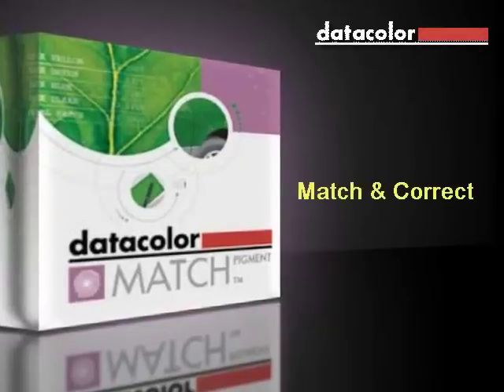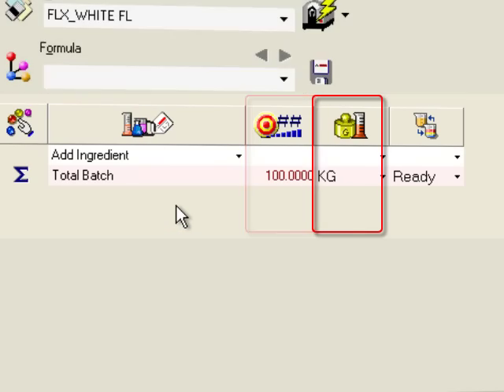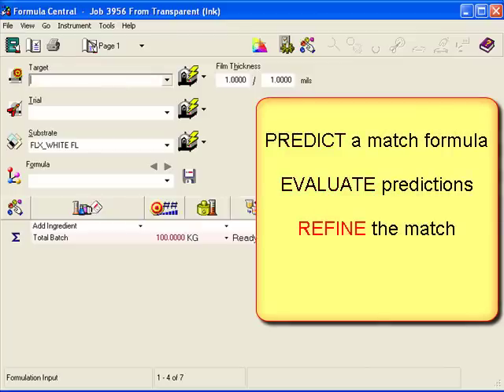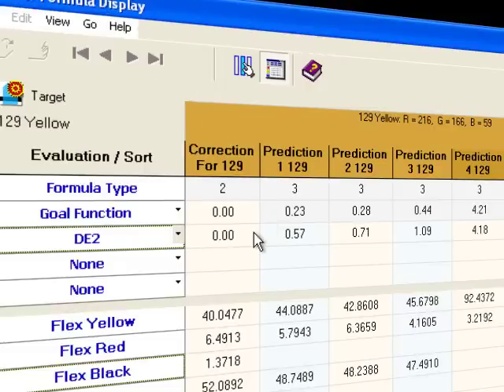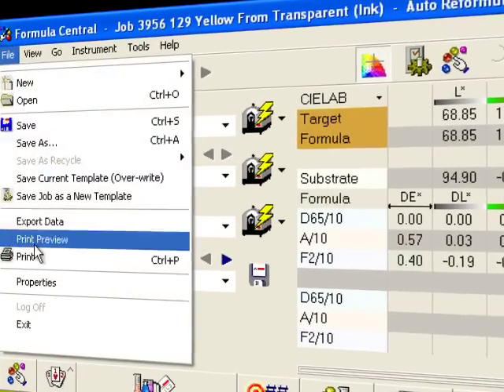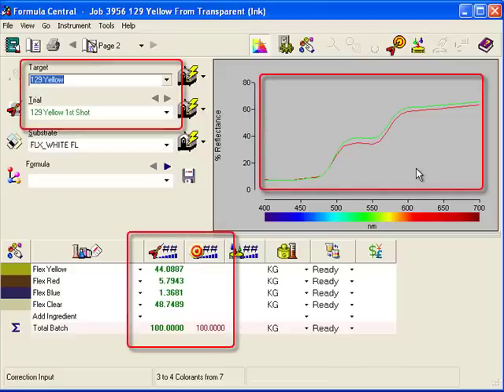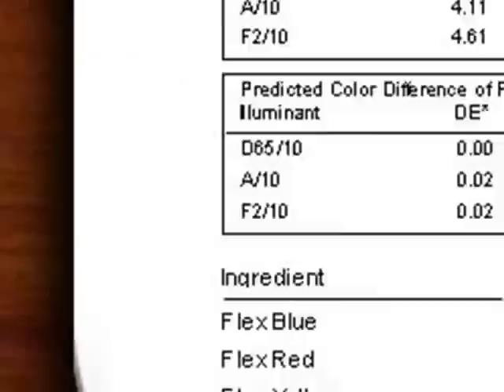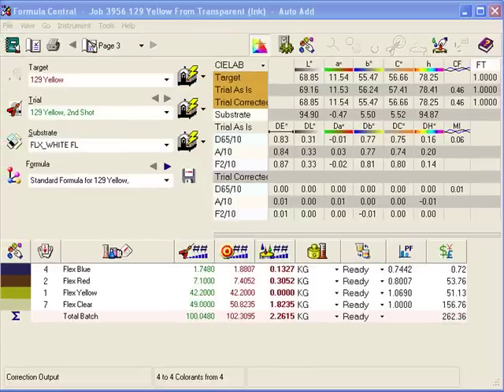Datacolor Match Pigment - Basic Workflow